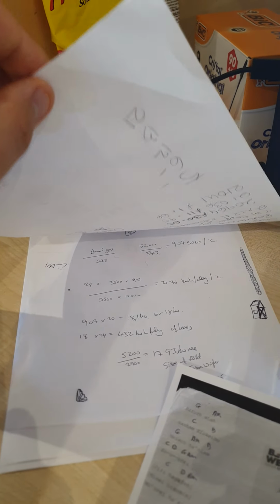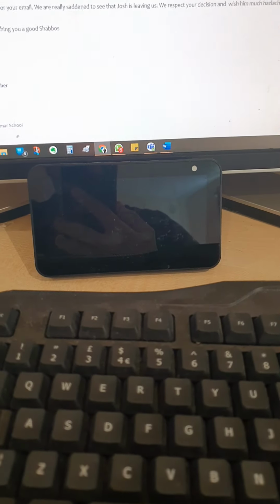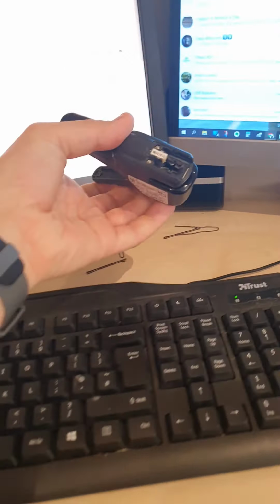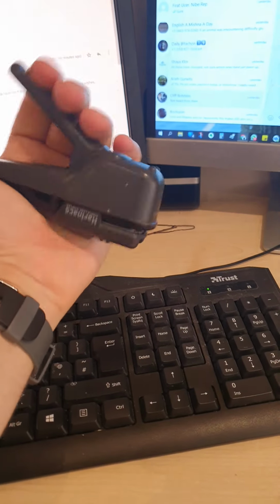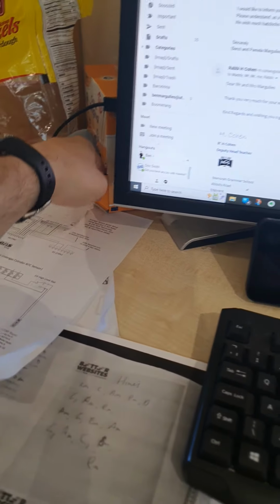My office set up.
1st new video in a while. The start of a weekly video showing you all about my day to day life as a heating engineer.